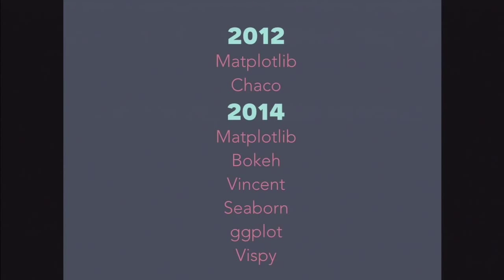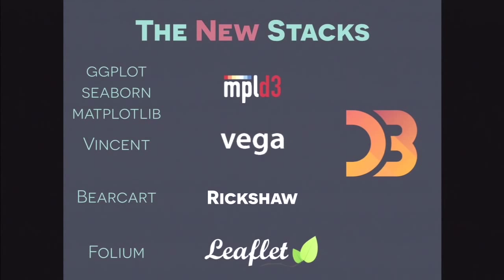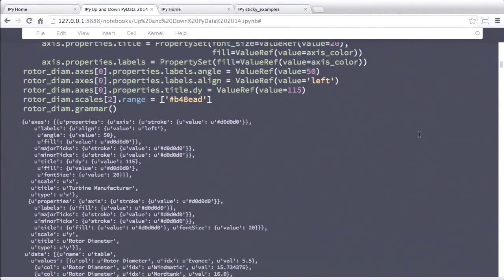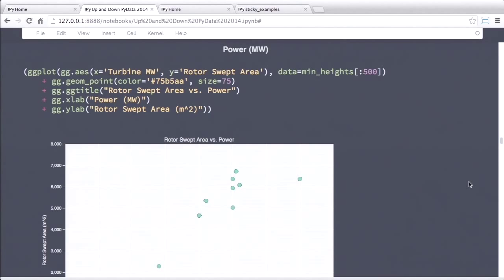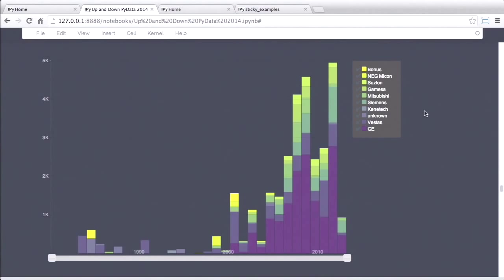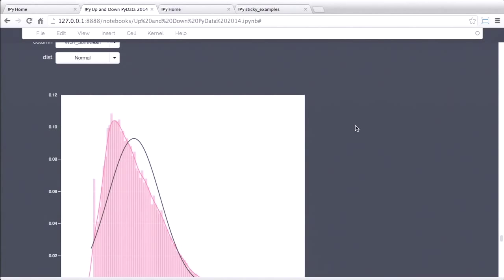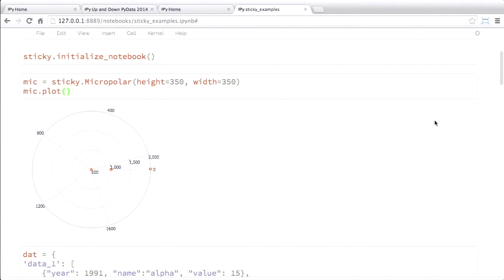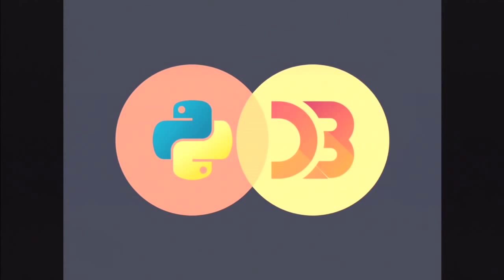Rob Story - Up and Down the Python Data and Web Visualization Stack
In the past two years, there has been incredible progress in Python data visualization libraries, particularly those built on client-side JavaScript tools such as D3 and Leaflet. This talk will give a brief demonstration of many of the newest charting libs: mpld3 (using Seaborn/ggplot), nvd3-python, ggplot, Vincent, Bearcart, Folium,and Kartograph will be used to visualize a newly-released USGS/FAA wind energy dataset (with an assist from Pandas and the IPython Notebook). After a demo of the current state of Python and web viz, it will discuss the future of how the Python data stack can have seamless interoperability and interactivity with JavaScript visualization libraries.

0:00 - Introduction
2:30 - Python Data visualization libraries
4:31 - The present is Web visualization
5:10 - IPython is like glue-all
5:45 - The new stack
7:43 - Demo
9:47 - Vincent Library
14:34 - GGPlot Library
17:23 - Bokeh Library
18:45 - Bearcart Library
20:41 - Seaborn Library
23:11 - Folium Library
25:30 - End of Demo
25:43 - The Future
26:46 - Sticky Library Code Example
31:42 - End of talk
32:15 - Questions

for the video timestamps!